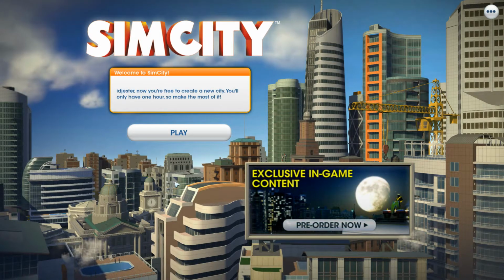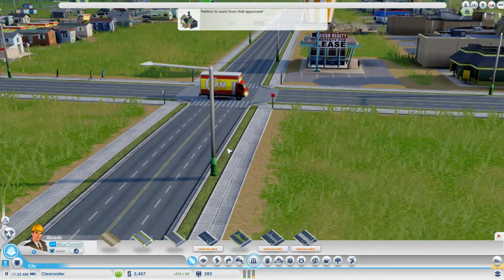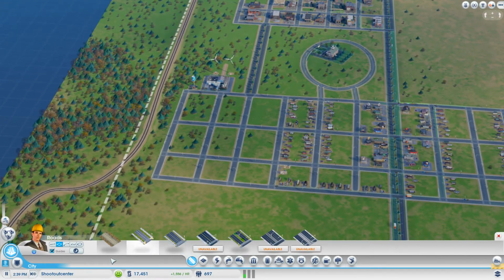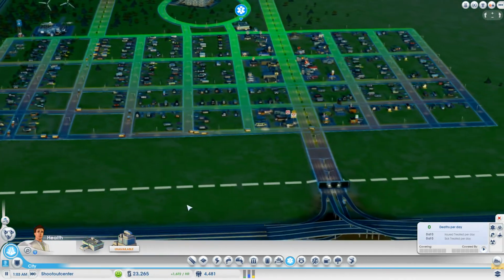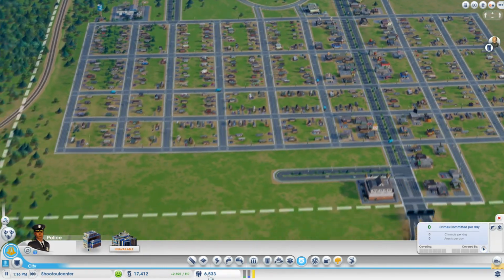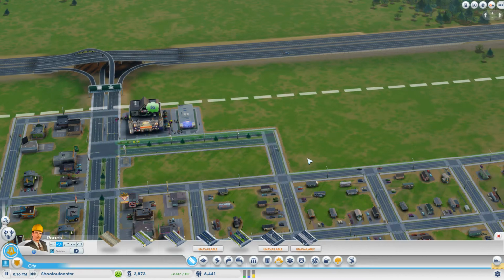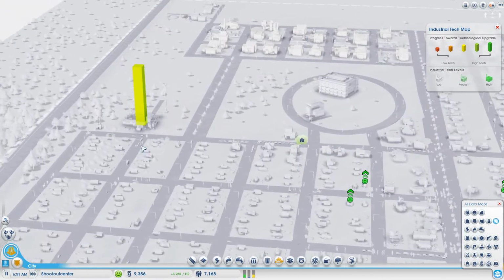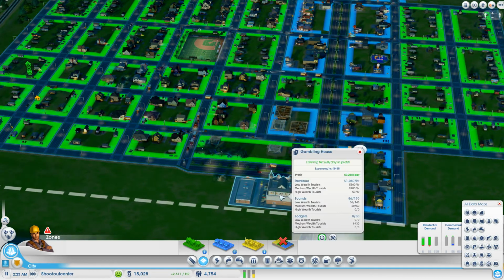Simcity BETA Playthrough 2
Second playthrough of the Simcity BETA from Feb 16th. Enjoy more simcity goodness...